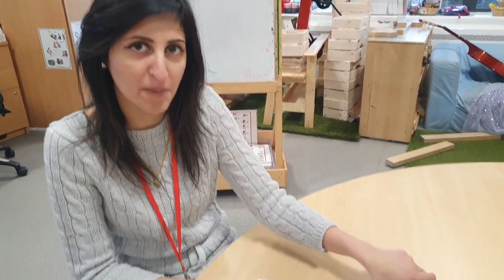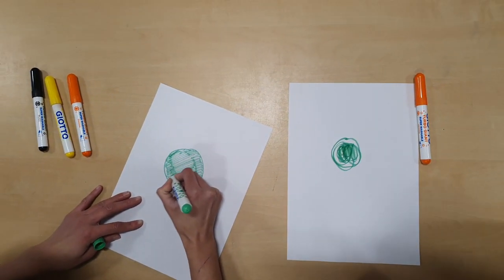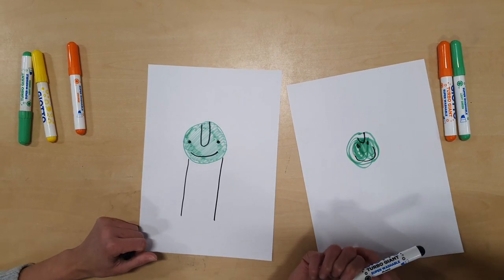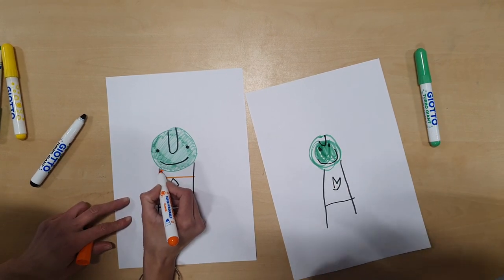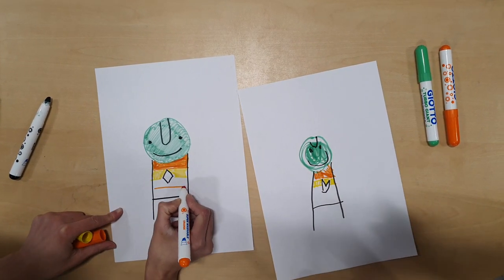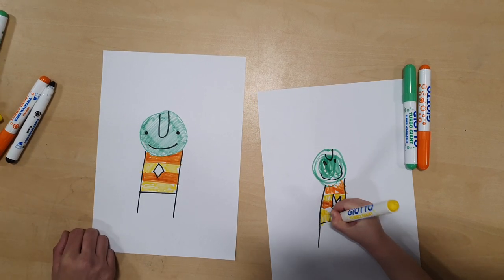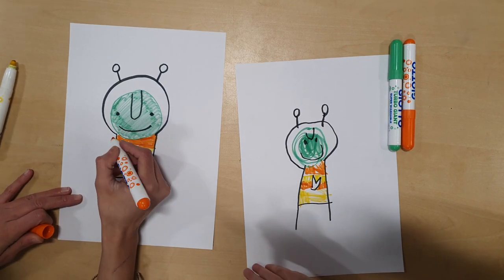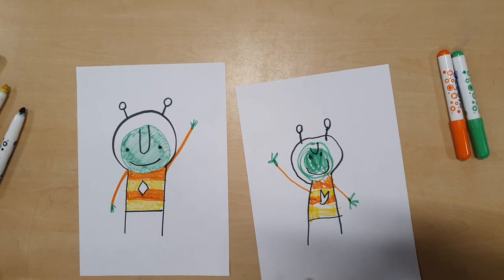Reception- Art with Mrs Amin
Draw the alien from The way back home by Oliver Jeffery